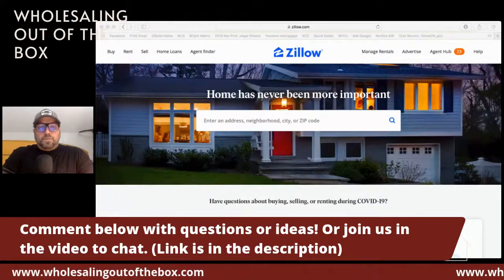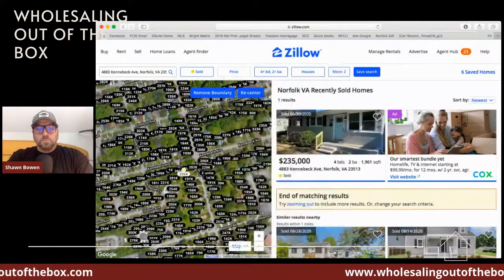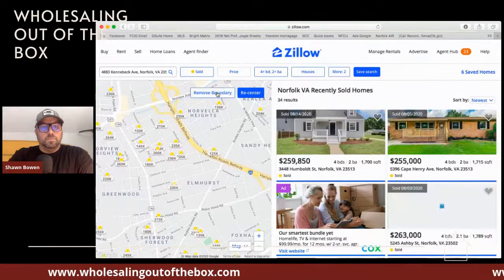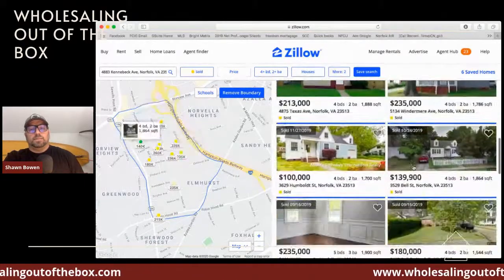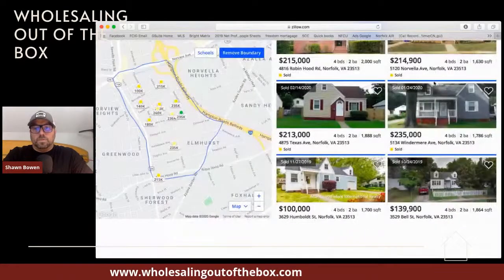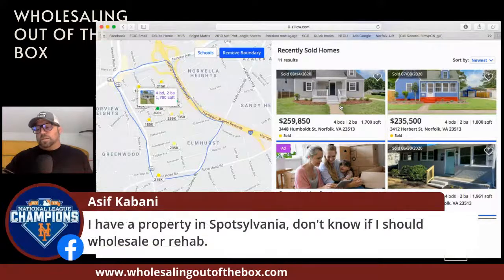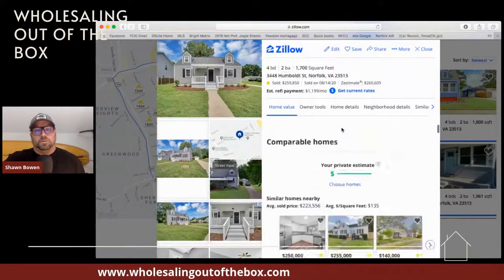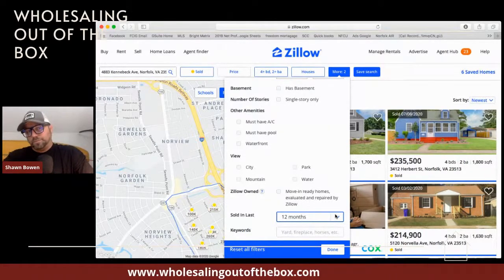Lunch Time Live - Running Comps on Zillow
Today Shawn is going to show you how to use zillow to run comps and figure out your ARV (After Repair Value).